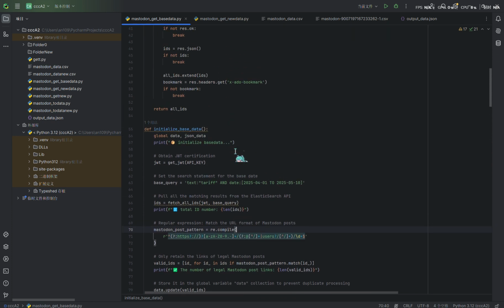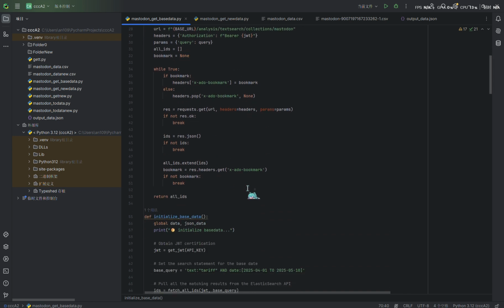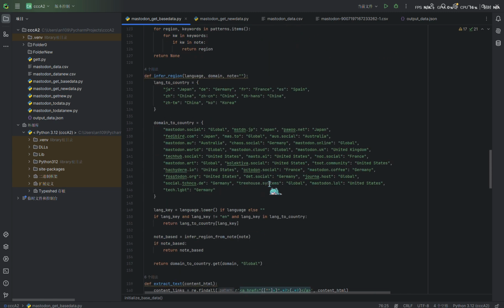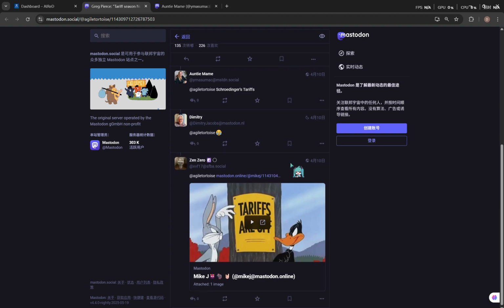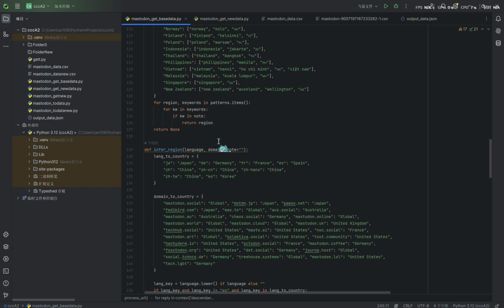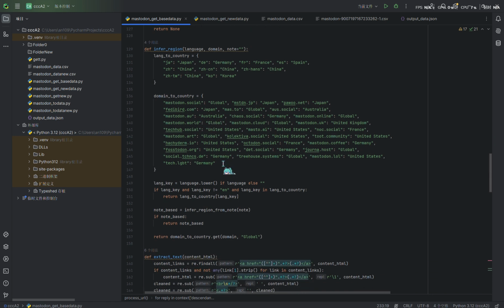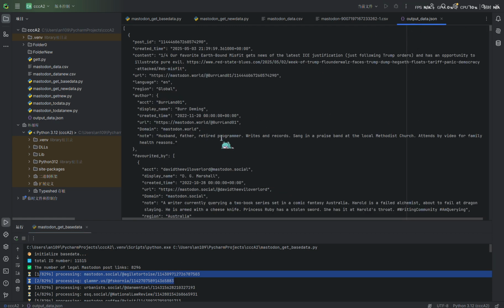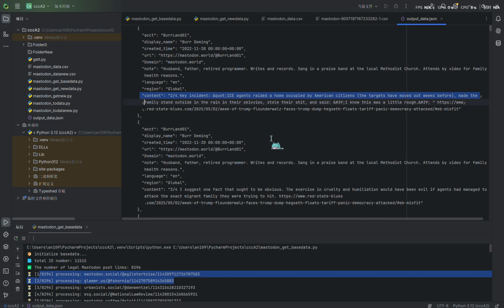Background&Data collection By Dongping Lou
Introduction of  ackground&Data collection
By Dongping Lou